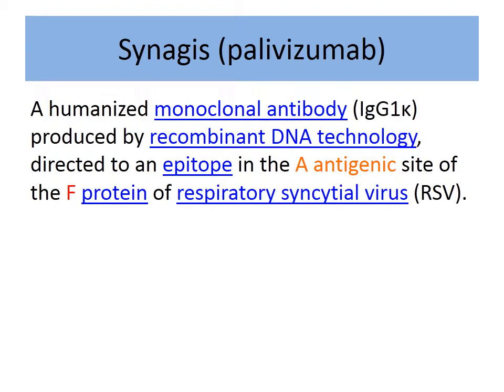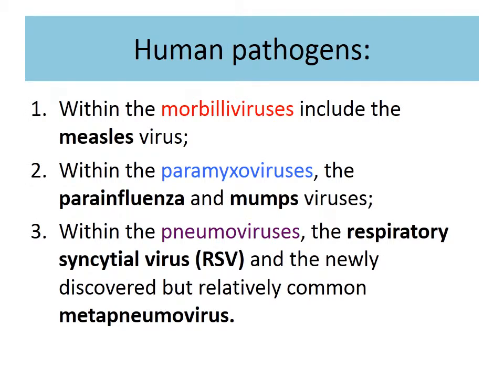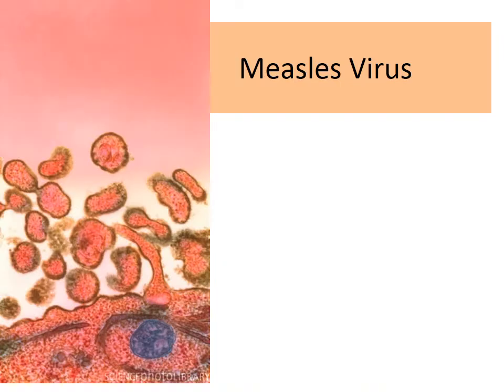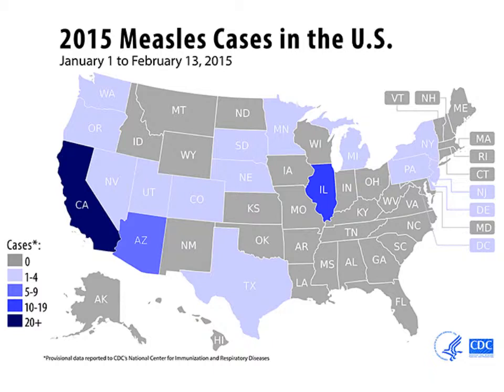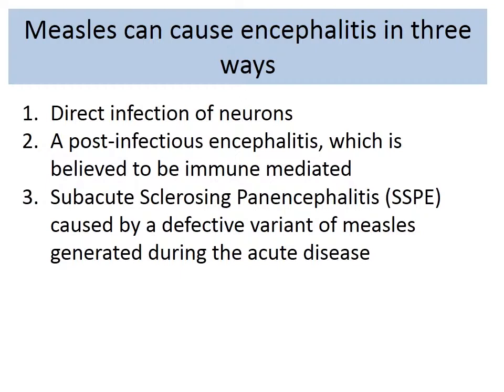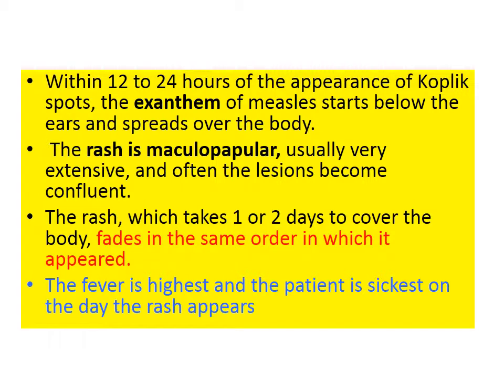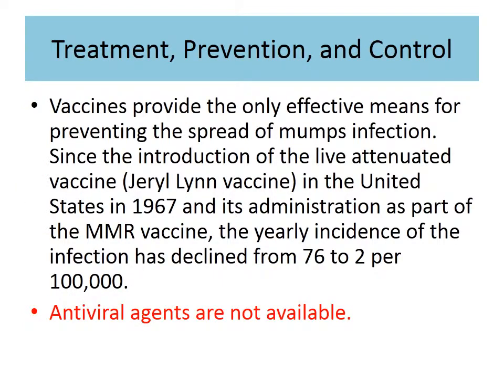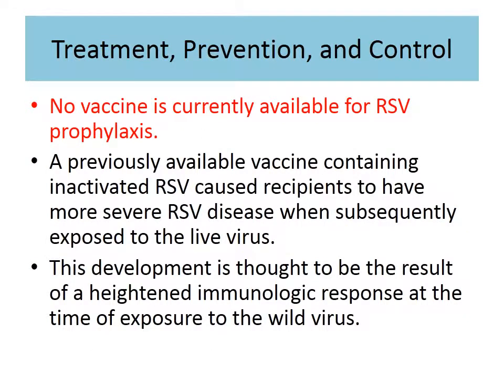Podcast 5 - MMR, RSV, and More (RNA Viruses)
MMR, RSV, and More (RNA Viruses)

Podcast 5